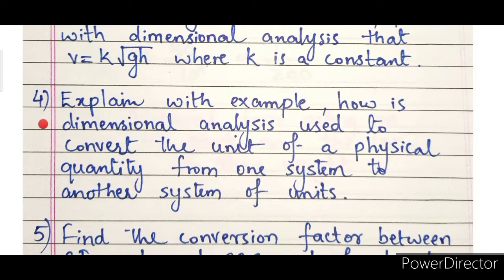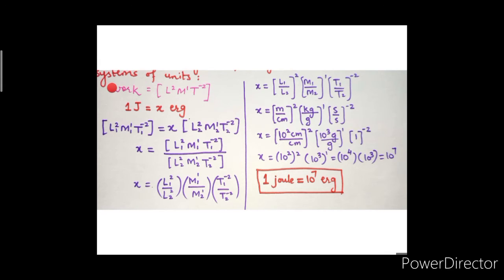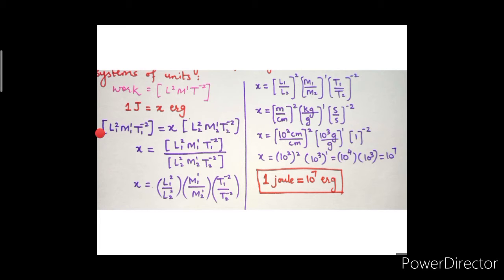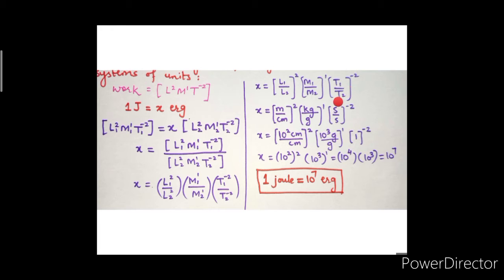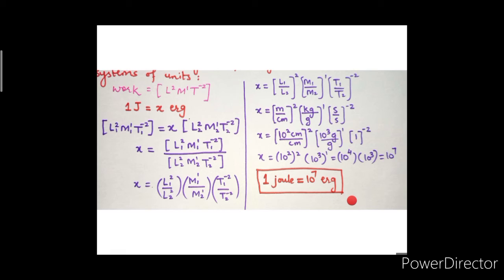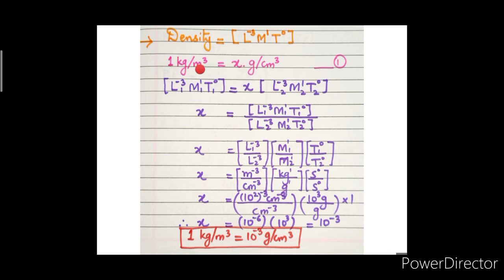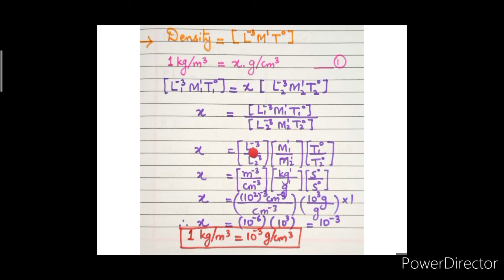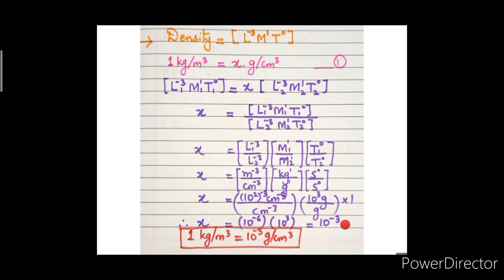XI PHYSICS Chapter 1 Units and Measurements Question Bank with Solution part 4